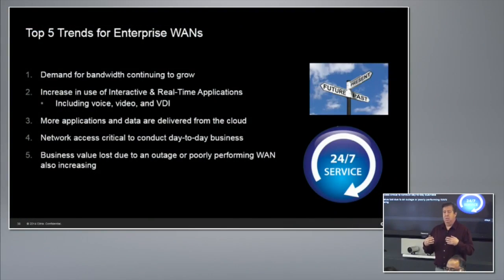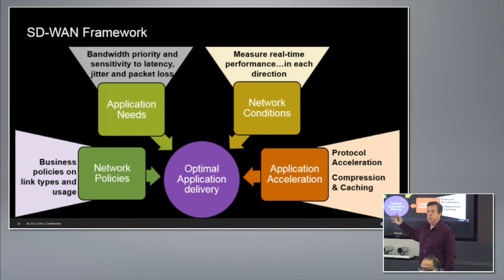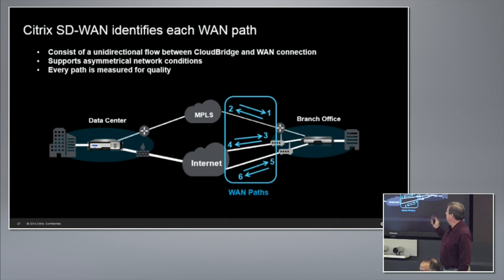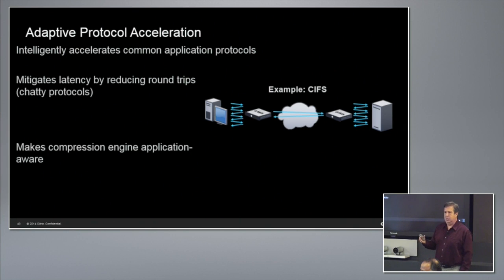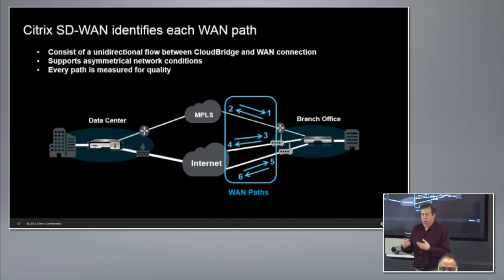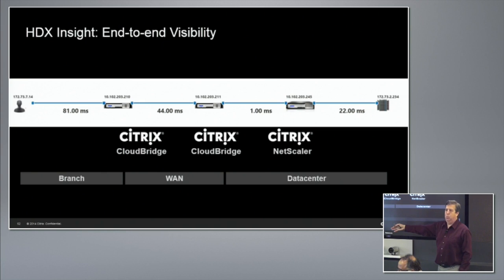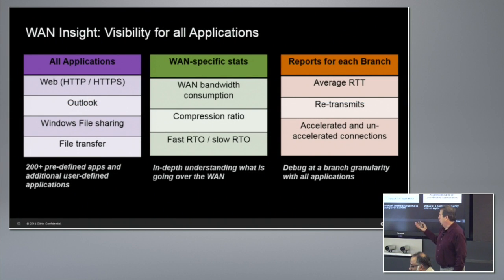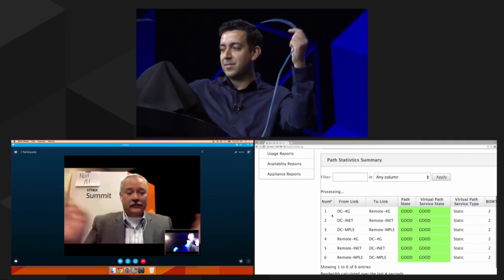Citrix SD-WAN Introduction and Overview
Marco Murgia, Chief Architect, introduces the new Citrix SD-WAN solution and discusses the capabilities of the solution. Recorded at Networking Field Day 11 on January 22, 2016.